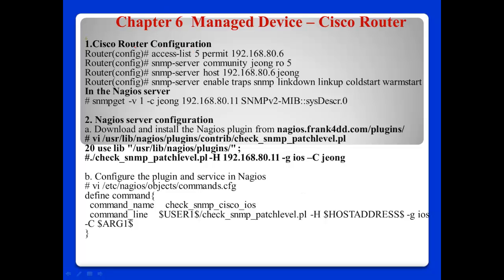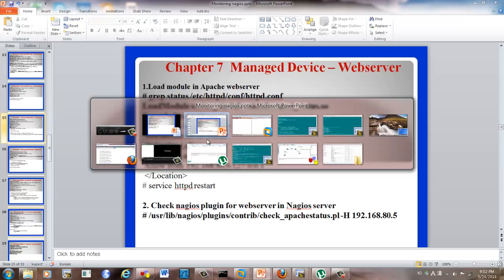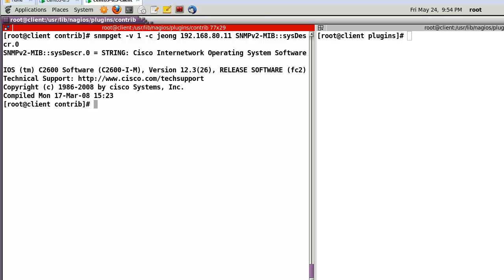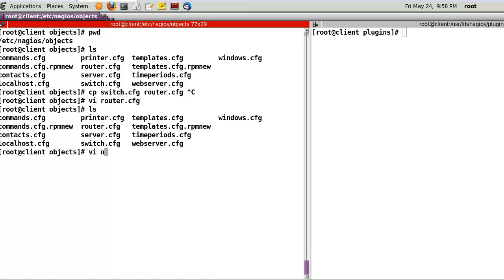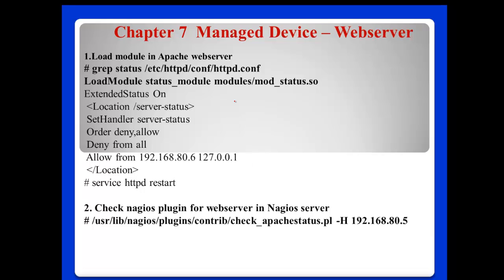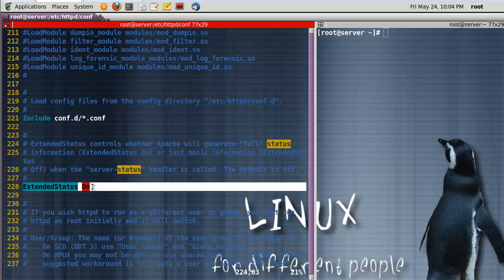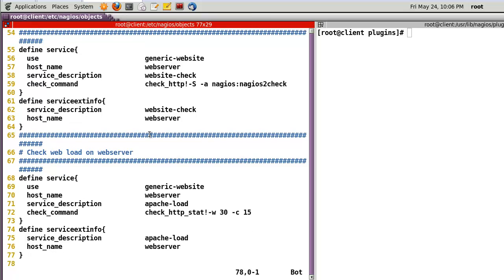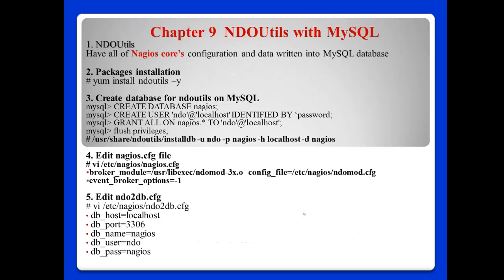Nagios Core - Monitoring Tool on CentOS 6.4 - part 3/5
This video is the tutorial of how to setup Nagios as a monitoring tool on CentOS 6.4. This video is the third among five videos regarding Nagios. In this third part, you will watch how to monitor Cisco router and Webserver using Nagios. Nagios is very useful and excellent to monitor many devices such as various servers, routers, firewall and IDS as well.